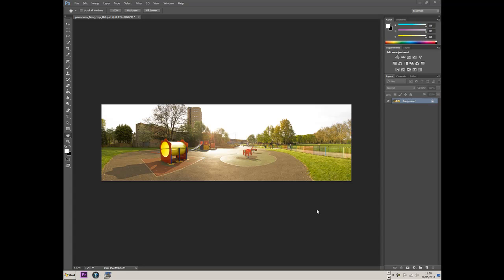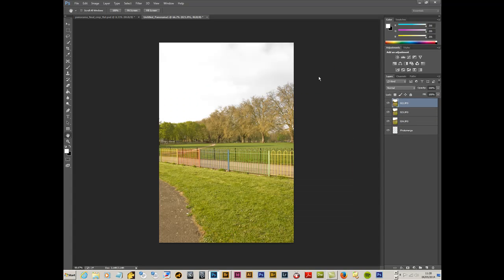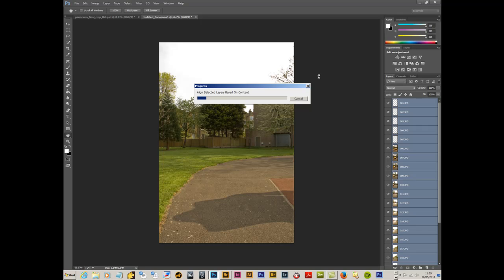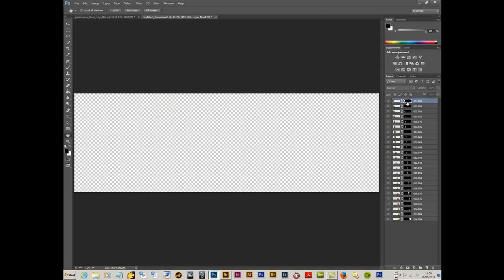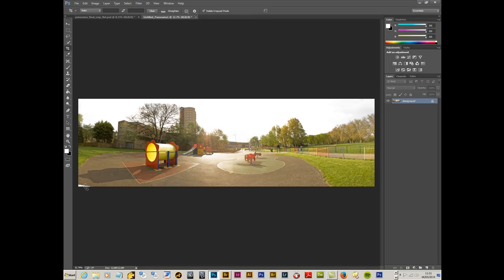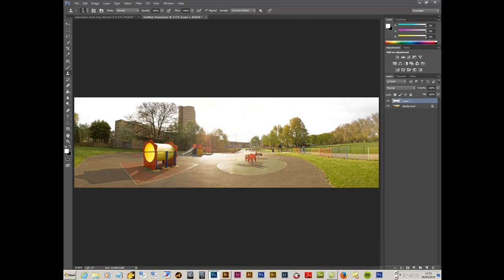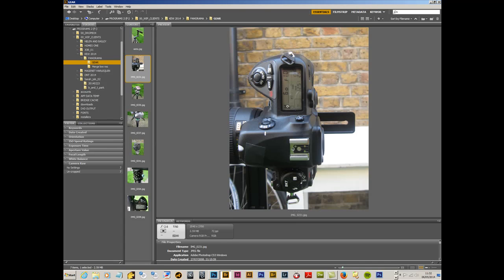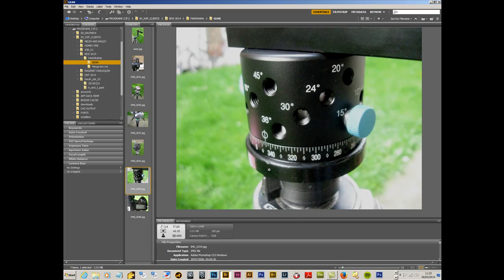PHOTOSHOP - Panoramic Stitching